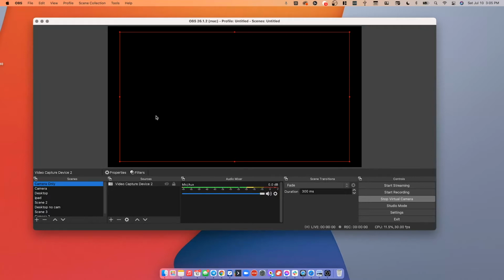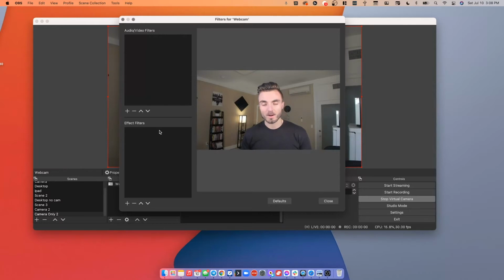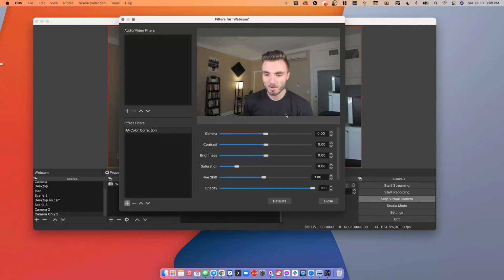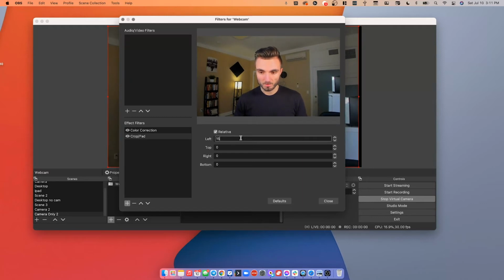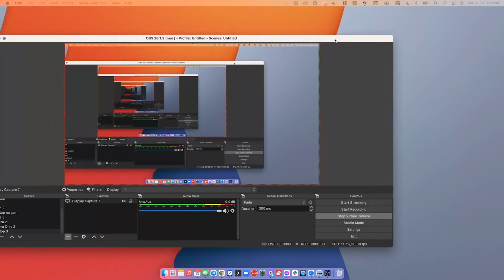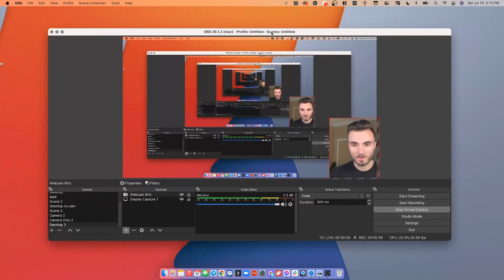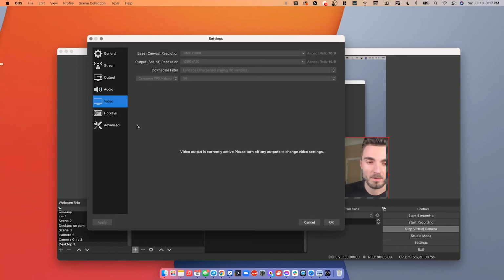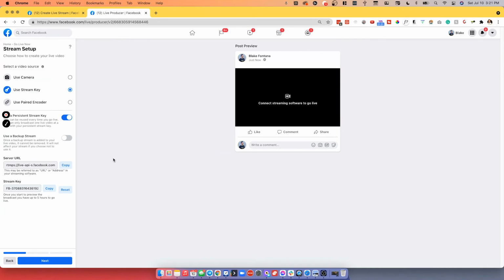How To Easily Setup Your Facebook Live Stream To Stand Out | Step-By-By Walkthrough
My Gear:

My 4k Webcam 🎥

My Mic 🎤

My Dual LED Light Kit 💡

➥➥➥ LET’S CONNECT ➥➥➥